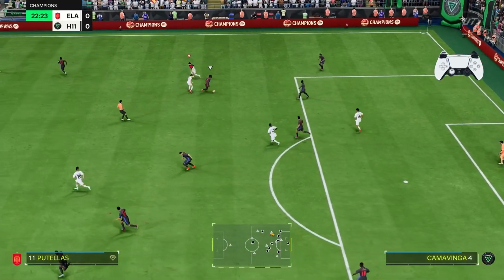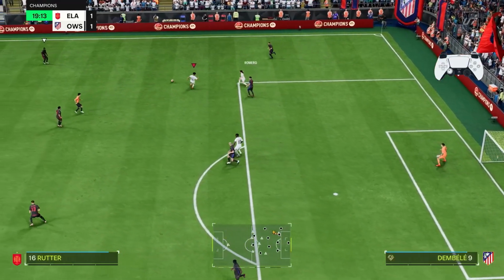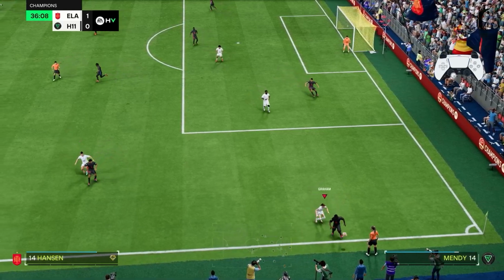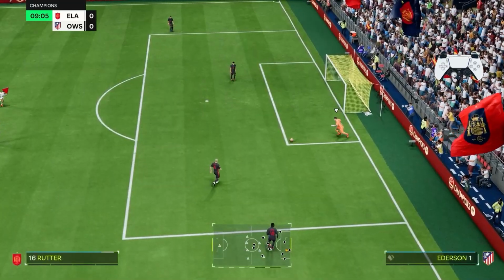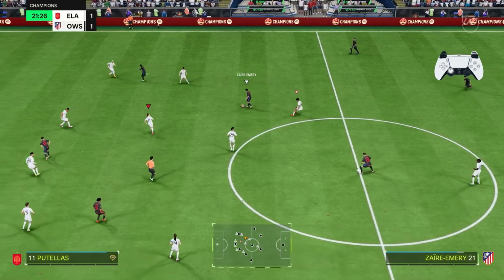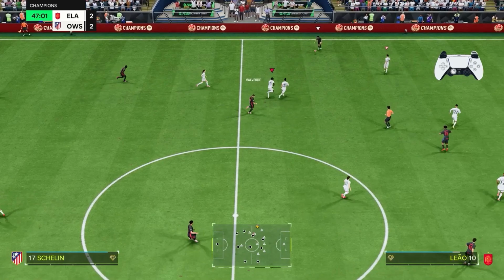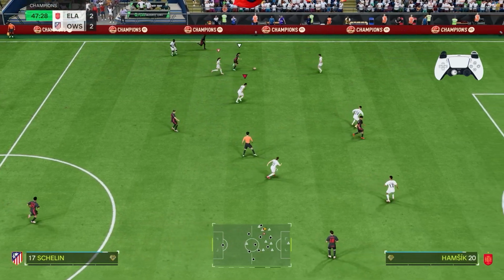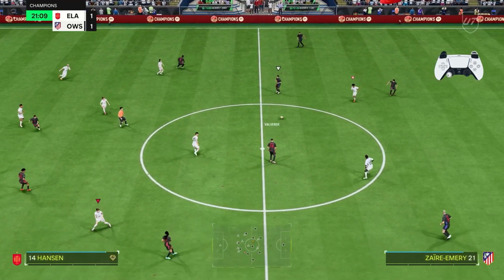This Is How To PRESS like a Pro on FC 25! (DEFENDING META)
Why Every PRO Is Doing This in DEFENSE on FC 25!
FC 25 Pro DEFENDING Tutorial,How to Defend on EA FC 25